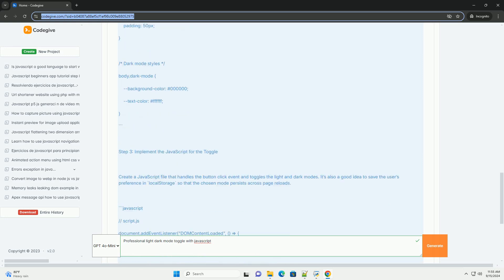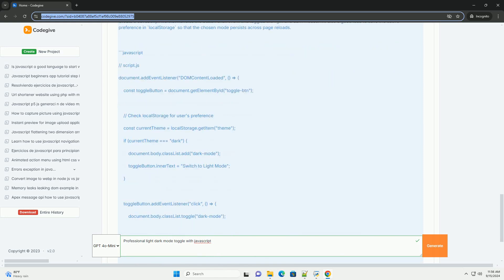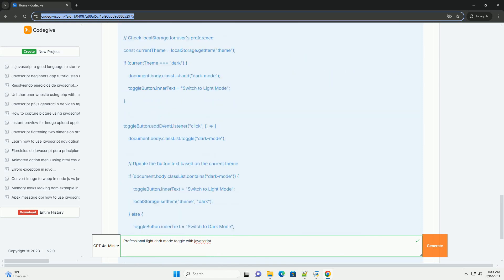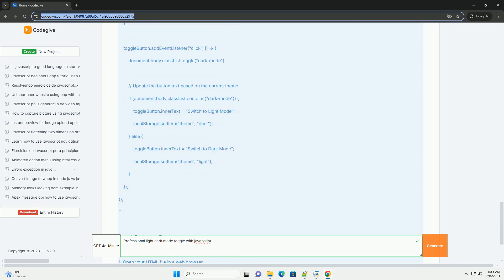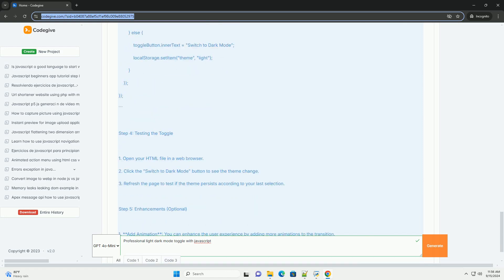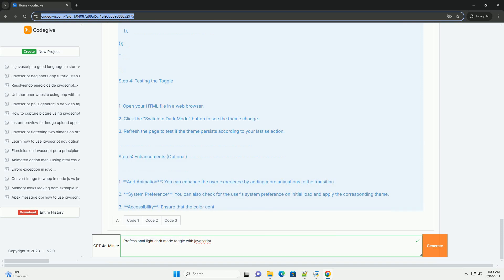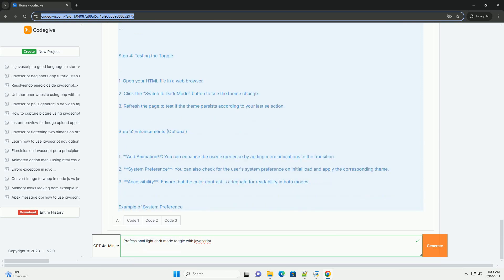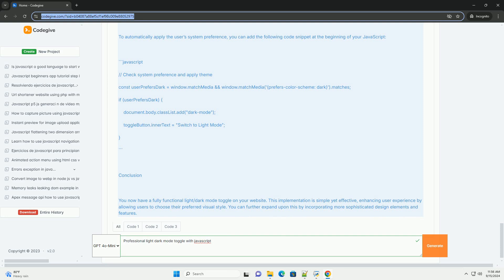Professional light dark mode toggle with javascript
a professional light/dark mode toggle enhances user experience by allowing users to switch between light and dark themes based on their preference or environmental conditions. implementing this feature with javascript involves detecting user preferences, typically through system settings or saved choices in local storage. when a user toggles the mode, the javascript code dynamically updates the website's css, altering colors, backgrounds, and other styles to create a visually distinct experience.

the toggle can be designed with a simple user interface element, such as a button or switch, which is accessible and intuitive. additionally, it’s important to ensure that the transition between modes is smooth and visually appealing. accessibility considerations are paramount, ensuring that text contrast meets standards for readability in both themes. overall, a well-executed light/dark mode toggle can significantly enhance user engagement and satisfaction on a website or application.

javascript dark mode detect
javascript dark green
javascript darken color
javascript darken image
javascript dark blue

javascript dark green
javascript darken color
javascript darken image
javascript dark blue
javascript dark mode localstorage
javascript dark web
javascript dark mode toggle
javascript dark mode cookie
javascript darkroom
javascript light
javascript lightbox
javascript lighten color
javascript lighthouse
javascript light bulb
javascript lightning
javascript lightbox gallery
javascript light green